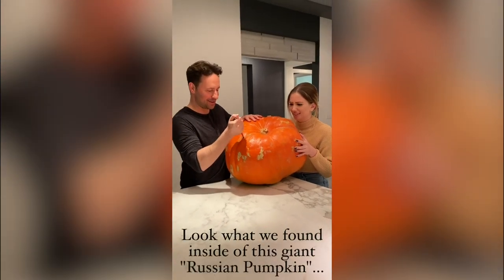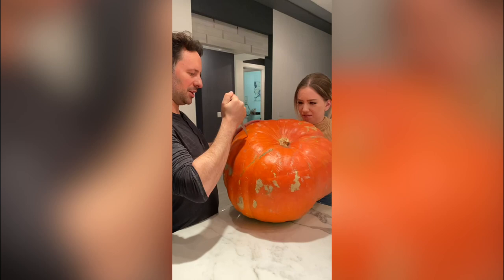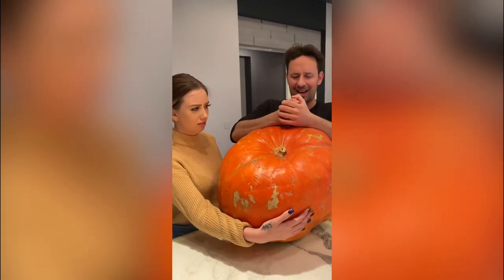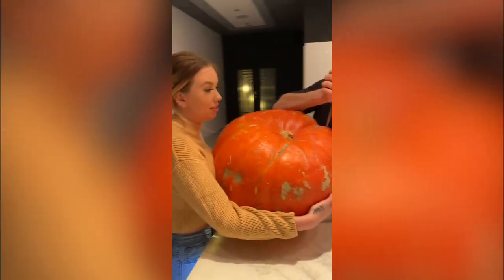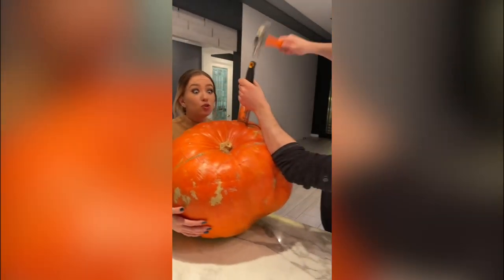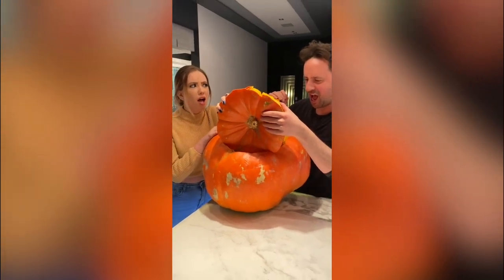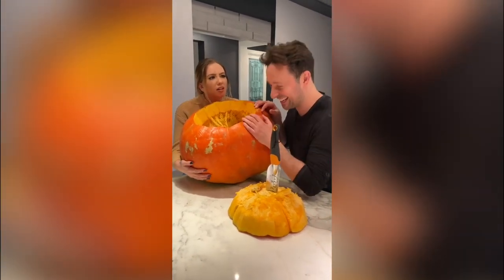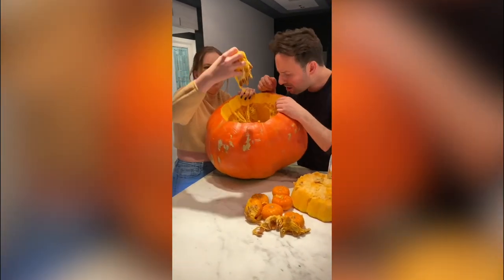Carving a Massive Pumpkin | Surprise Ending!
When we were carving this giant pumpkin, we found a surprise inside!  Spook your whole family with this crazy pumpkin carving idea!